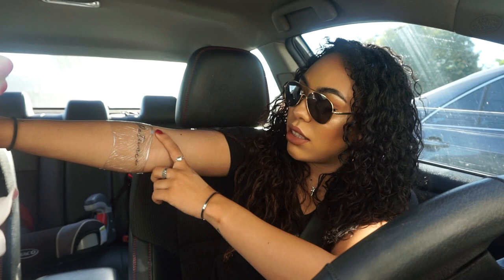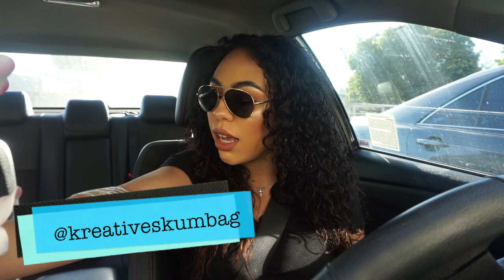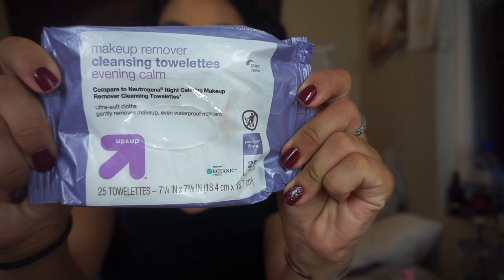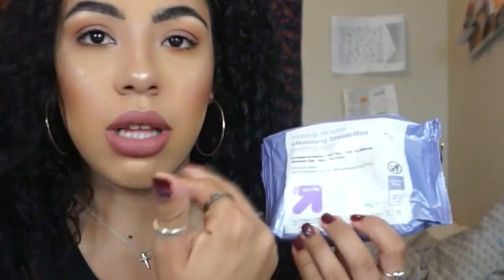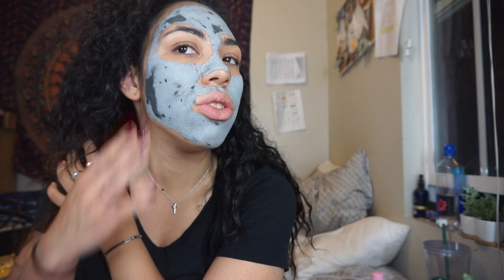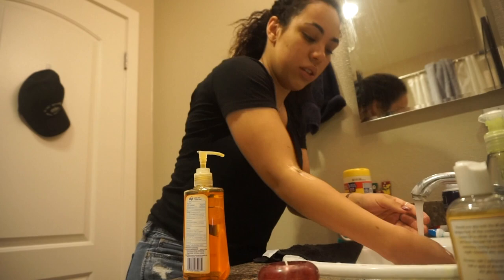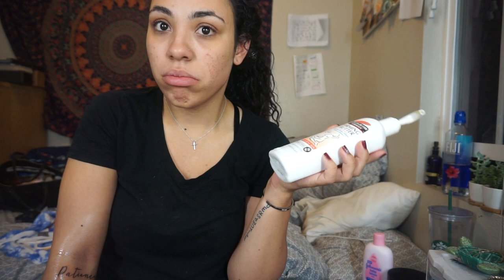Skin Care Routine + Getting a Tattoo!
Hey guys! I got a new tattoo and wanted to share the experience with you guys! Let me know what you guys think and lmk if you have any questions!